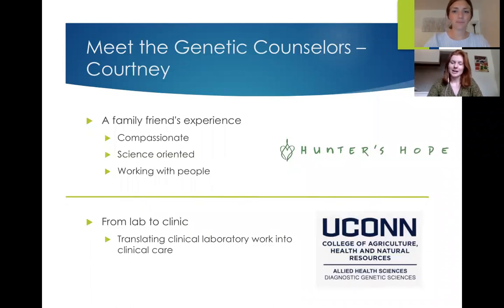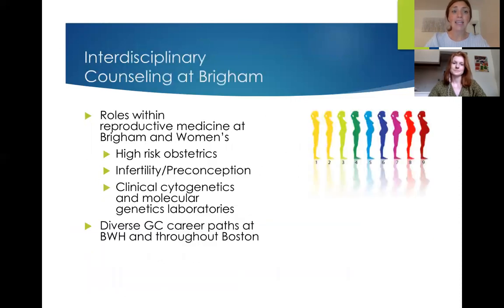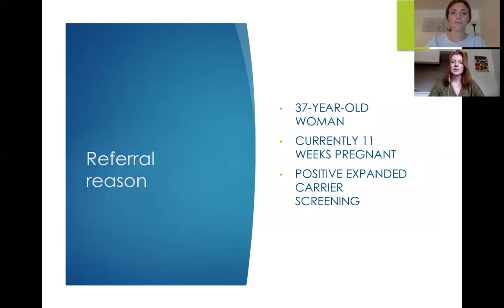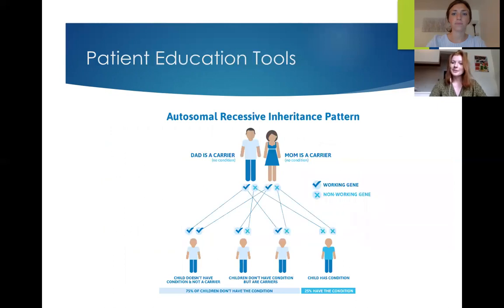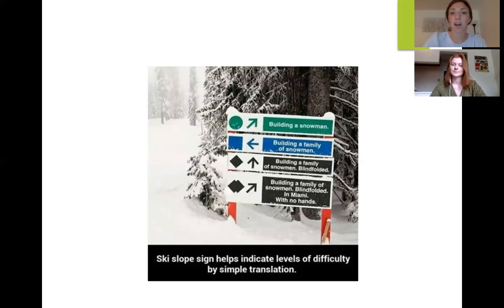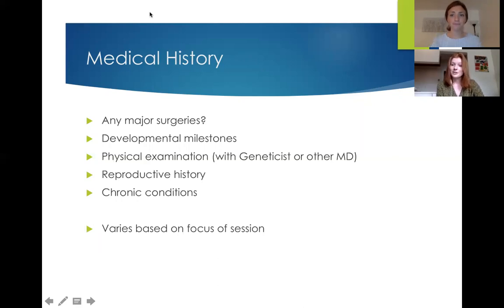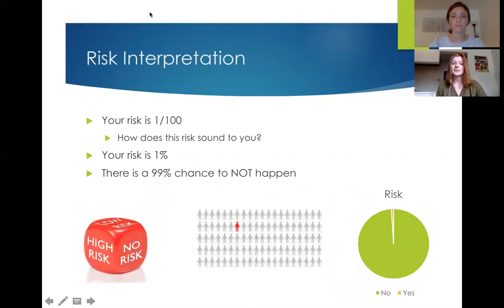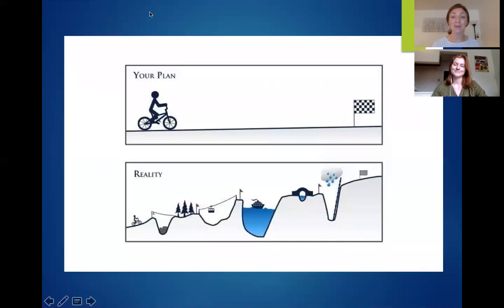Elements of a Genetic Counseling Session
In this video, BWH genetic counselors, Abigail Sassaman and Courtney Studwell, share the goals of a genetic counseling session.